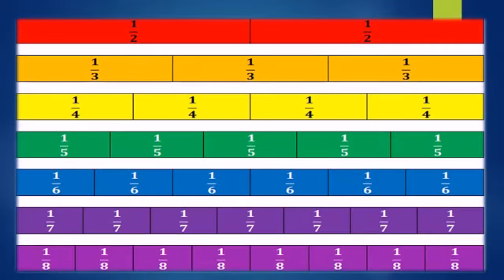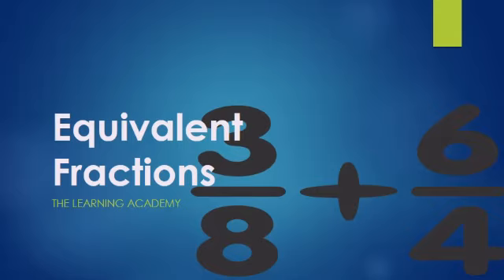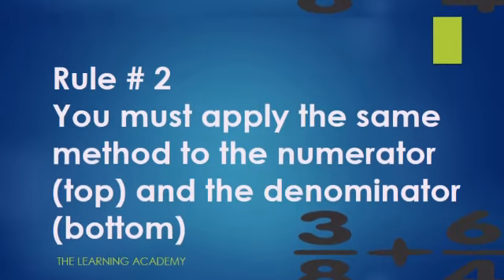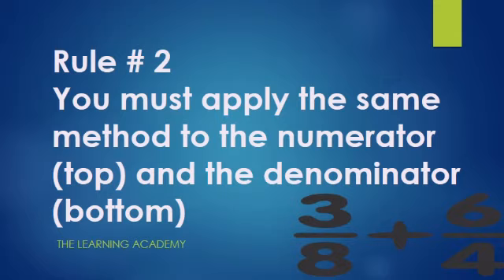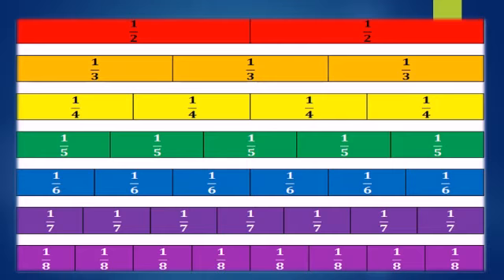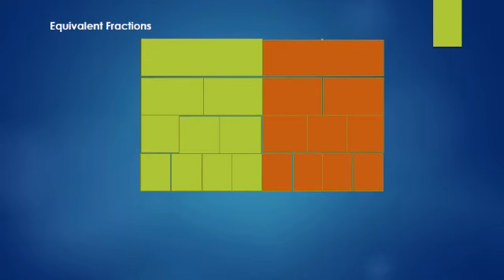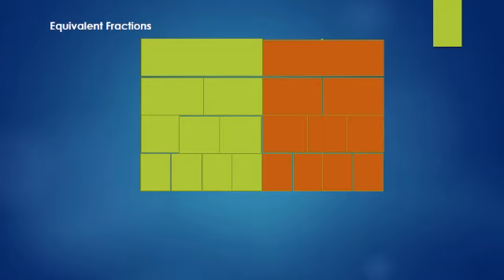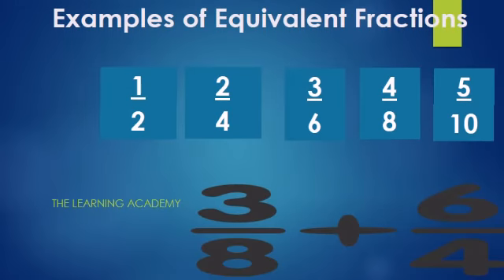Reducing Fractions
Reducing equivalent fractions to their lowest terms